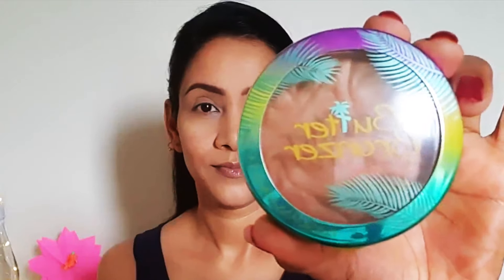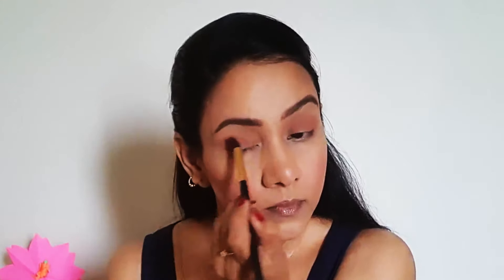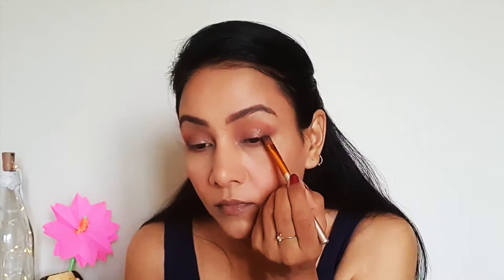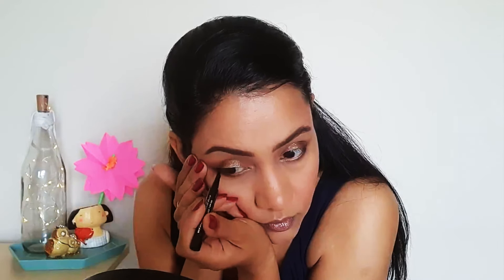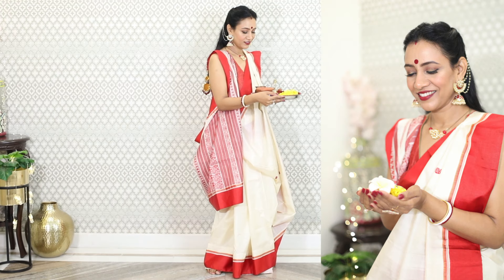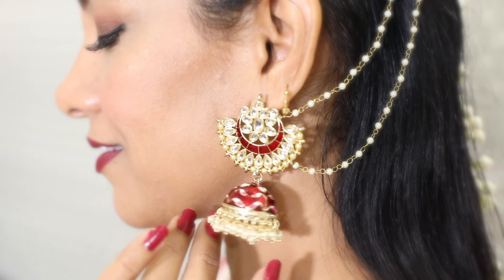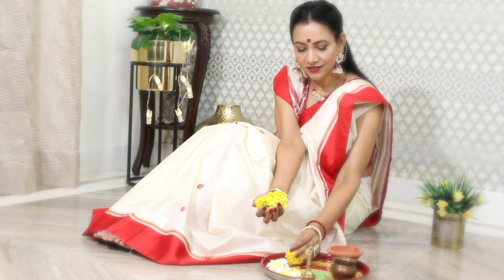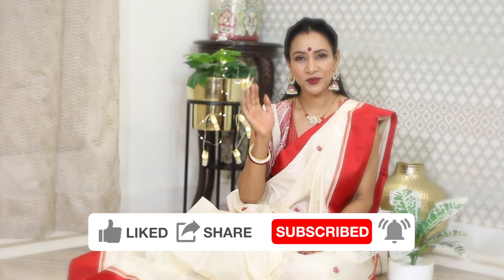Durga puja look 2021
Durgapuja for me has been an exciting and a vibrant time of the year. Over the years we have always visited these immensely beautifully decorated pandals and I have often admired women wearing these beautiful authentic red & white bengali sarees with red bindi & jewelry. When I thought of creating a Durgapuja look, it had to be the best possible version of the traditional bengali look. I so loved & enjoyed creating this. Hope you will enjoy & appreciate it!
Thanks to @Artyzen Traditions for this beautiful puja thali
Please find the list of looks with timestamps..so that if you wish to jump right on to a specific look, you can.

00:00 - Intro
00:56 - Makeup
01:05 - Eye makeup
03:22 - Highlighter
03:35 - Lip colour
04:06 - complete look
05:58 - End

This channel is made with a lot of love and passion. My intent is to create content about fashion, lifestyle, makeup, travel and way beyond all that.
Your encouragement and validation means a lot to me.
Show some support
Thanks
With a sprinkle of love!